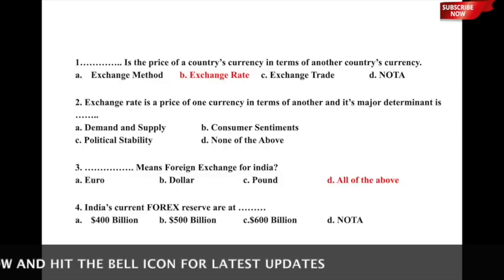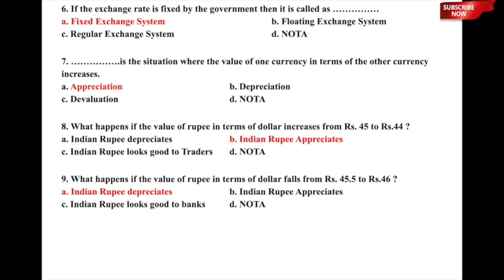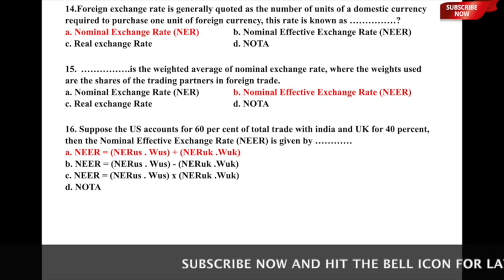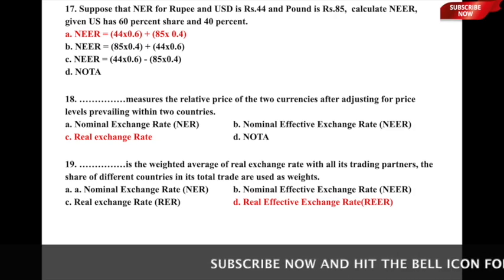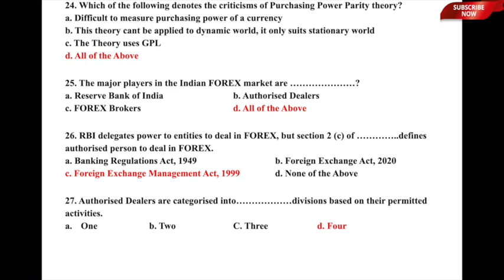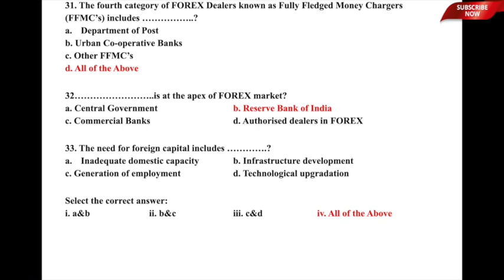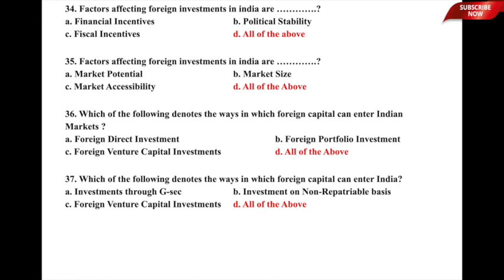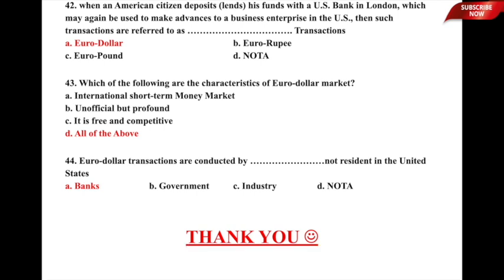MCQ’s on International Economics I T.Y.B.Com I LEC- 05 I SPPU Online Exams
Links for MCQ Lectures on International Economics